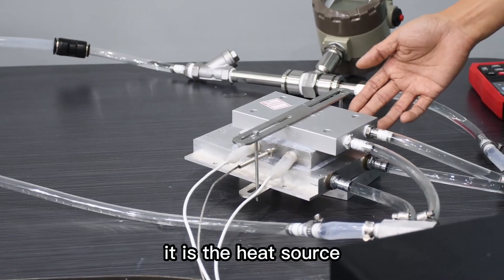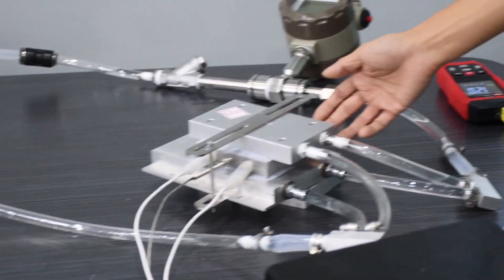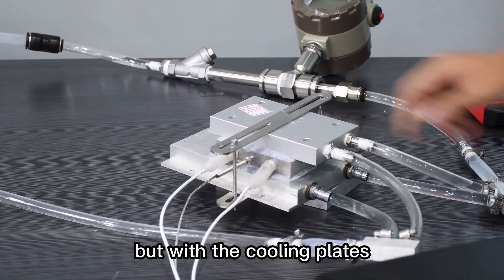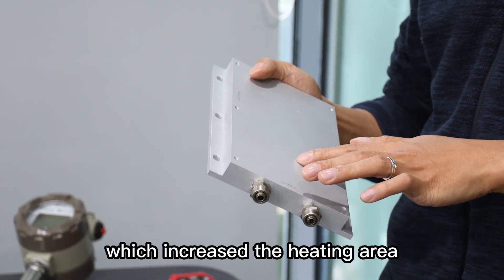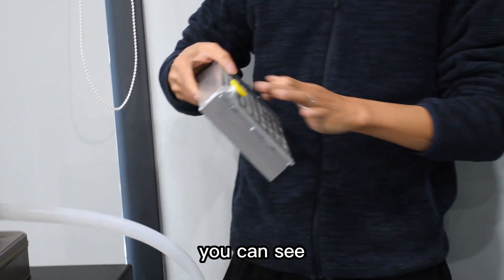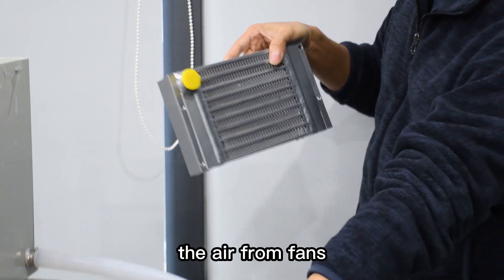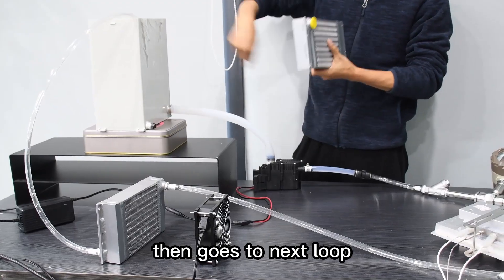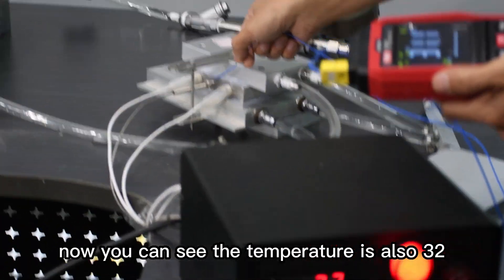M-stirling Custom Cooling System | Refrigeration Parts | Heat Exchanger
Mstirling company was launched and is now focusing cooling and refrigeration field. Our products cover coolers, refrigeration parts, heat exchangers, ultra-low temperature cooling system and other refrigeration system. We make things simple and practical to support your business growth, no matter if you are one individual, startup, or fortune 500 company.

Mstirling’s commitment to quality is an integral part of the company’s management policy. With a vision of aiming to drive cooling technology limits towards a better life, Mstirling is dedicating to being a terminator of your cooling solution for your application.